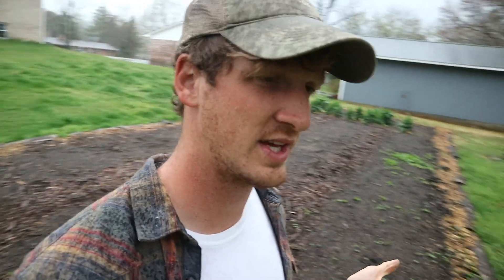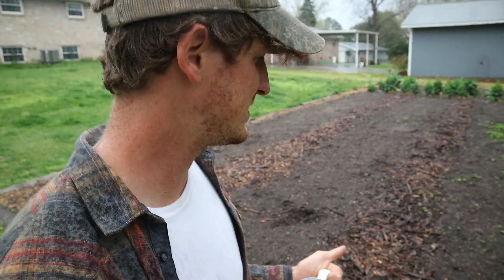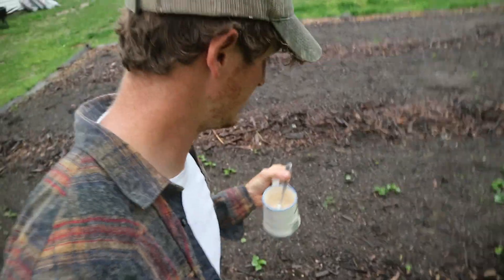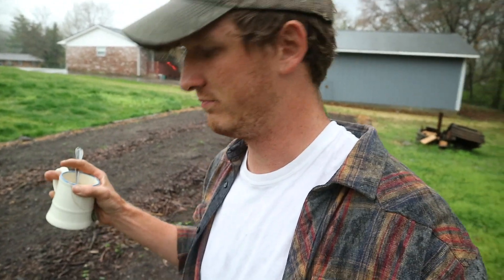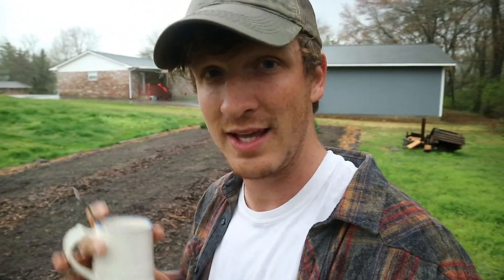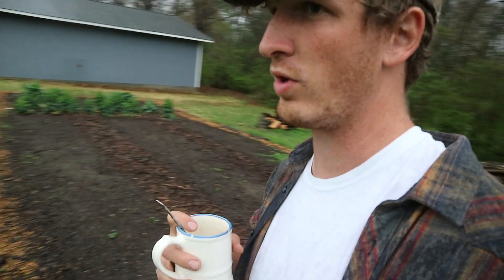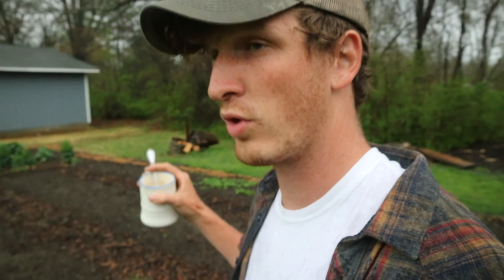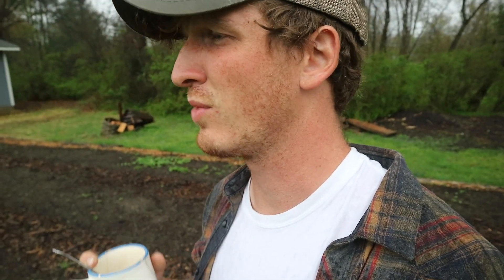SPONGE Garden | How I DON'T IRRIGATE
Folks, this is THE way to garden. I truly have not found a better way in all my years of education in plant science and soil science and agriculture/horticulture.
Wood chips and all types of decaying material are the KEY to a successful garden in my opinion. They act as a sponge to collect and maintain proper soil temperatures and moisture content. It's incredible!